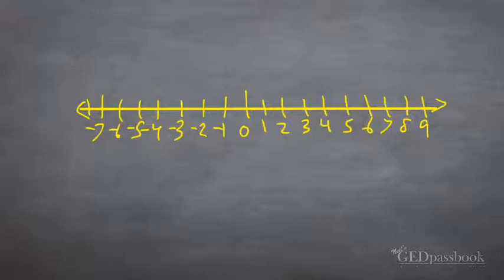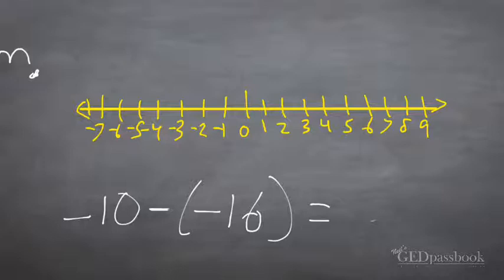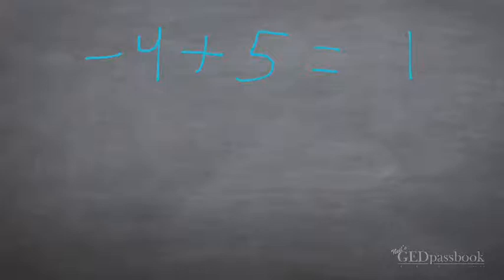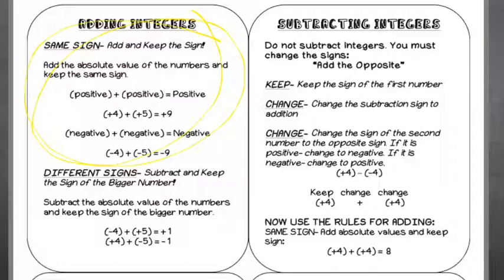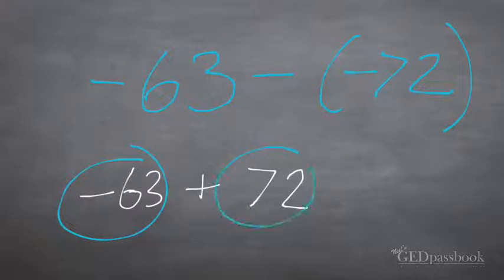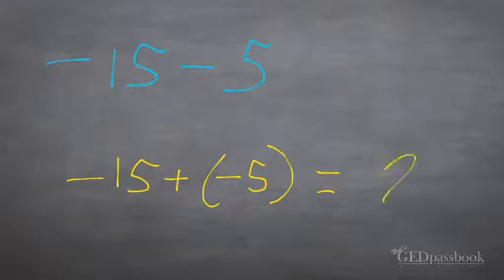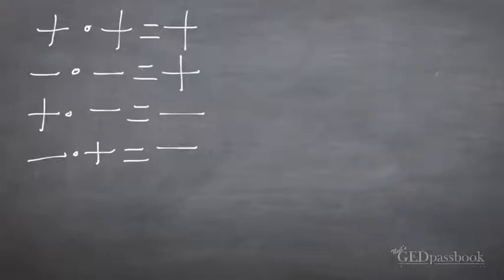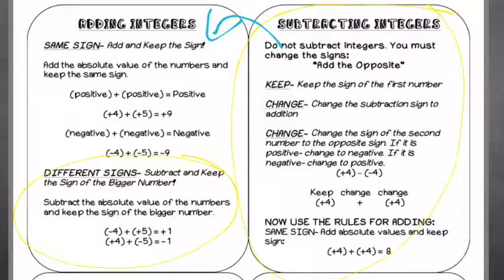056- |Day 14| Positive and Negative Operations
All the rules you need to find the answer to positive and negative operations.